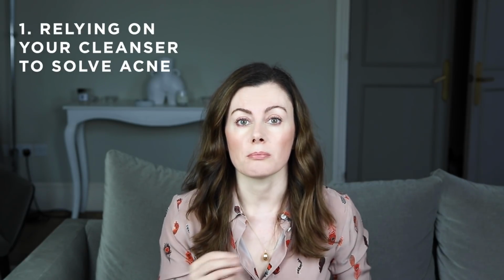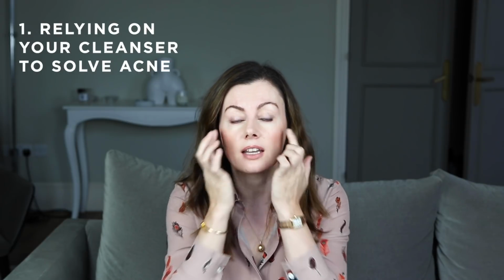6 Common ACNE Errors You’re Making | Dr Sam Bunting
Acne is the commonest skin concern and will affect almost all of us at some point in our lives.
And yet there’s still a lot of misinformation around treatment and this can potentially wreak havoc on this precarious condition. I wanted to highlight some of the commonest errors I see in my daily practice so you can dodge these pitfalls and put your efforts into habits that really move the needle.

** Take CHARGE of your skin with Dr Sam's exclusive cheatsheets including her Secrets to Retinoid Happiness pdf which you can download by signing up here!

To continue the discussion of all things skincare, follow the link below to join my secret Skincare Club Facebook Group!